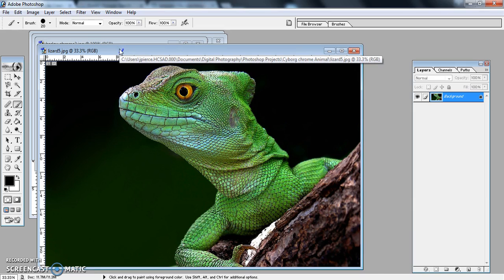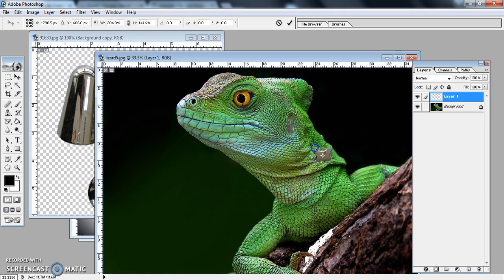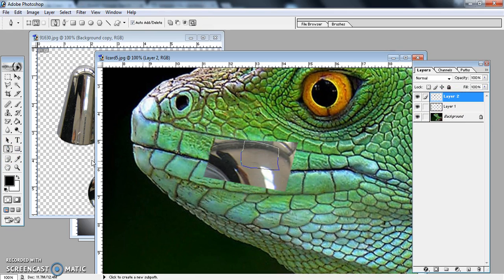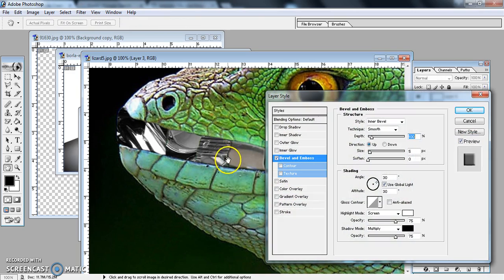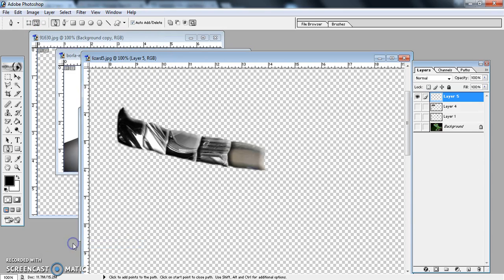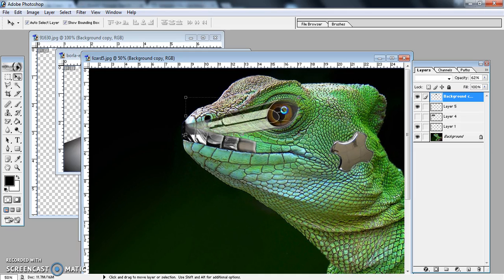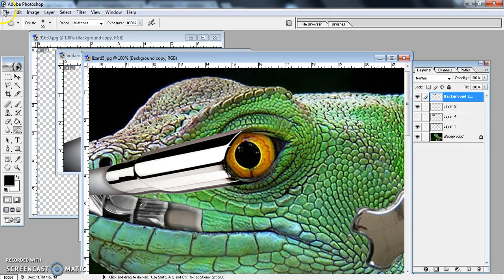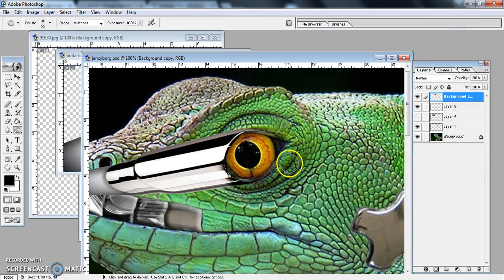cyborg tutorial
Quick tutorial on how to start putting together a cyborg animal